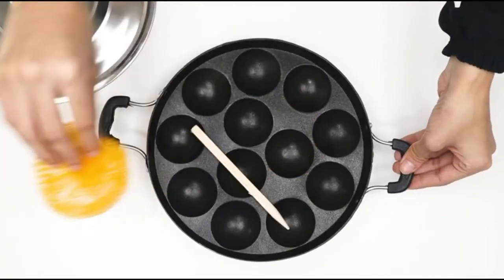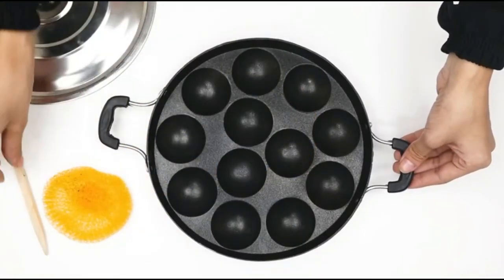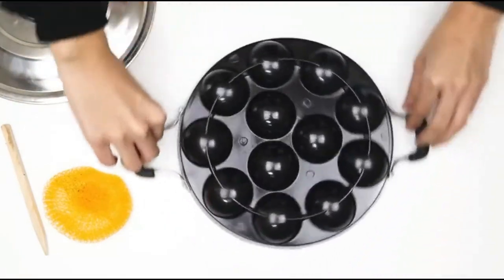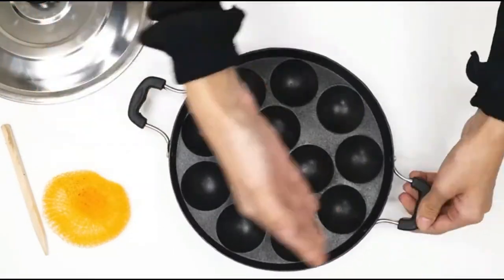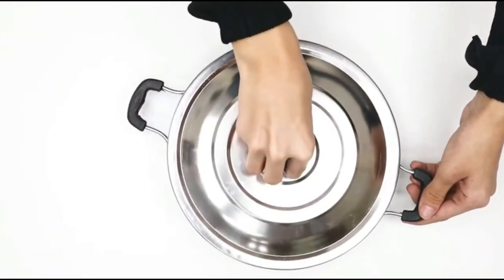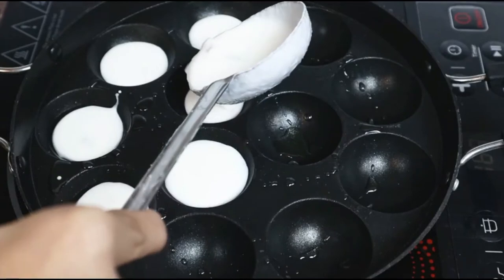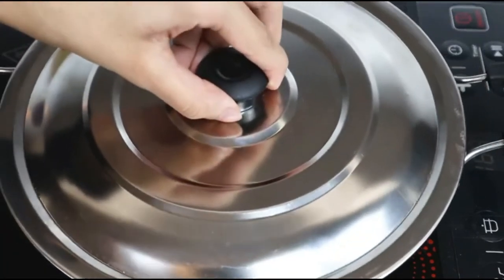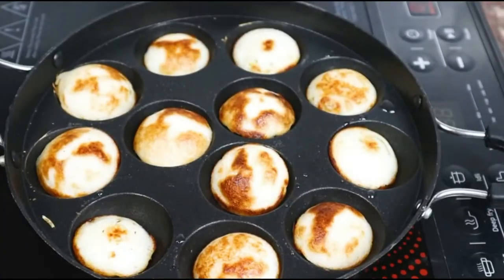paniyaram kadaai snack maker kadai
Apeiron Non-Stick Aluminium Appam Patra/Paniyarakkal (12 Cavity, Silver Hammer-Tone Finish) (Silver)

Brilliant Combo of 28.5 CM Non-Stick Dosa Tawa and 12 Cavities Appam Patra

Cello Prima Uttapam Non Stick Combo, Cherry

AmazonBasics - 6 Piece Non-Stick Cookware Set (without Induction Base)

Cello Non-Stick 4- Cavity Aluminium Appam/Uttapam Maker with Spatter (Golden)

Sumeet Aluminium Non Stick 2.6mm Thick Mini Multi Snack Maker -19.5cm Dia , Pan 19.5 cm diameter

Jainex Classic Grill Mini Uttapam Tawa/Multi Snack Maker 4 in 1 - Mini Pancake Maker, Mini Crepe Pan, Pancake Moulds (19.5cm, Aluminium, Non-Stick)

Cello Non Stick Aluminium 7 Cavity Appam/Uttapam Maker with Round Side Handle (Black)